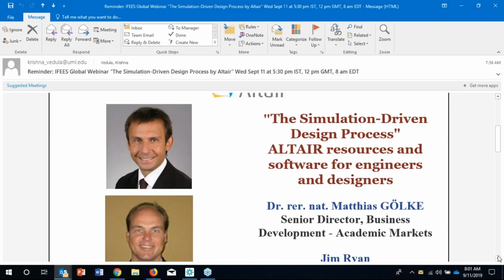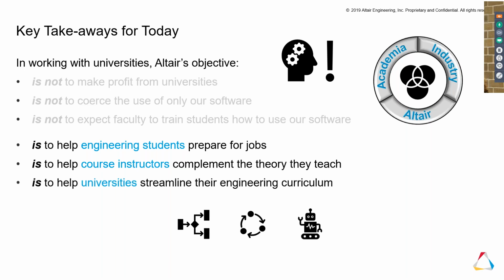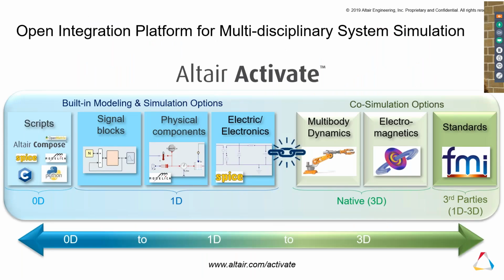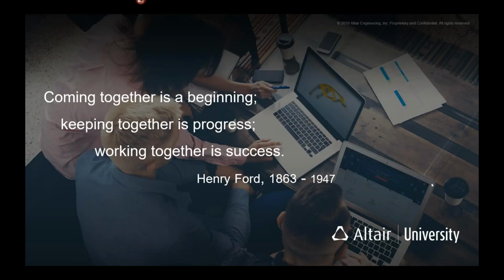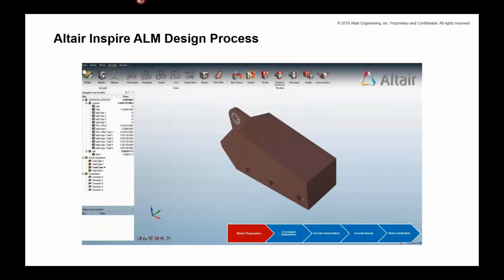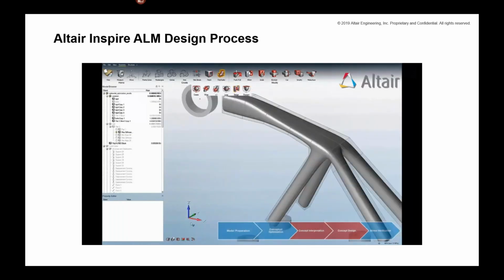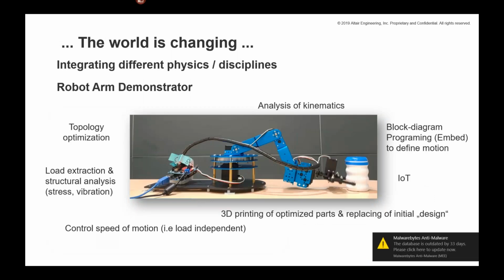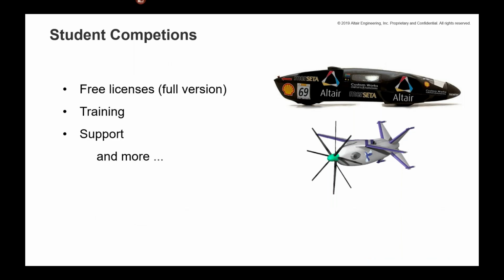The Simulation-Driven Design Process: ALTAIR Resources and Software for Engineers and Designers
Altair's Matthias Gölke and Jim Ryan explore the simulation-driven design process and its growing inclusion in technology-driven innovation.